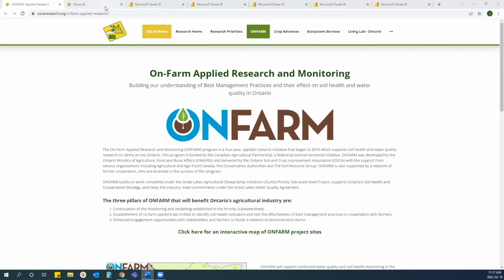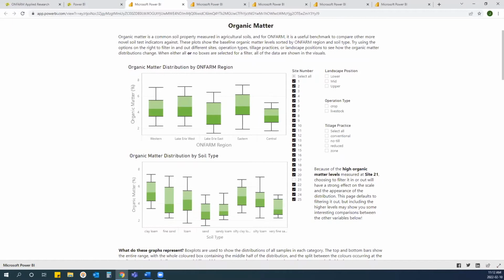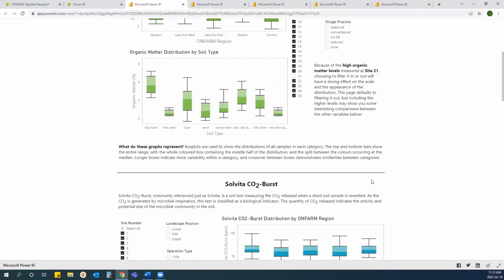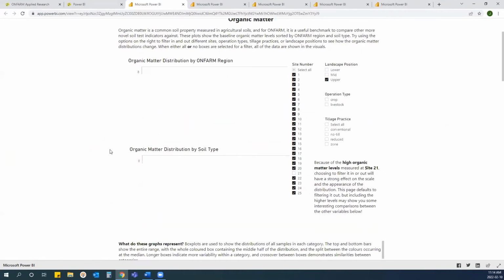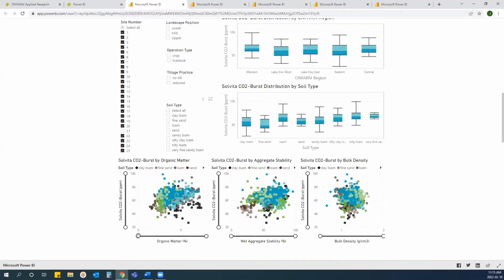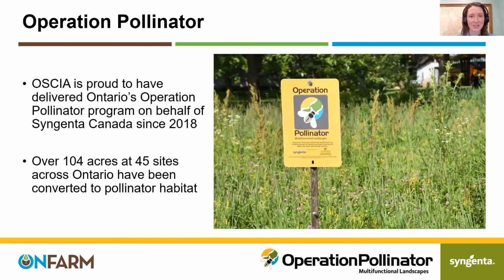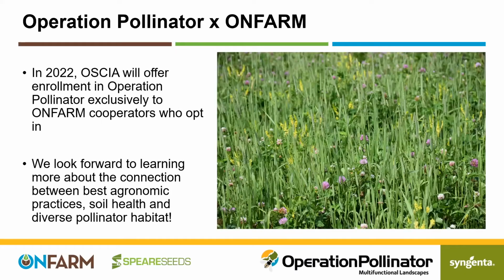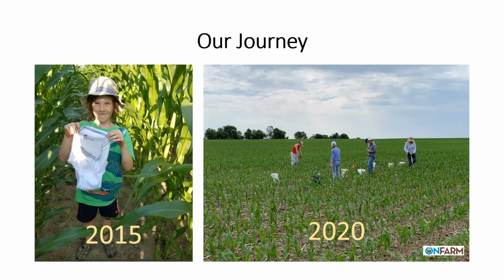ONFARM Data Dashboard Demo and Panel Discussion: Leveraging the benefits of on-farm research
This presentation was part of the 2022 virtual ONFARM Research Forum, which took place on February 10, 2022.

The On-Farm Applied Research and Monitoring (ONFARM) program is a four-year, applied research initiative that began in 2019 which supports soil health and water quality research on farms across Ontario. The program is funded by the Canadian Agricultural Partnership, a five-year federal-provincial-territorial initiative. to learn more.